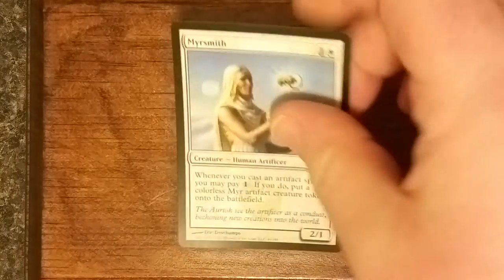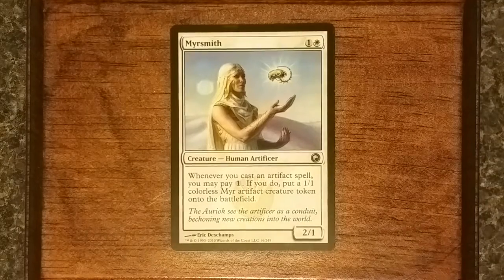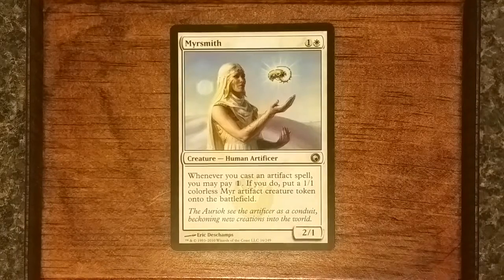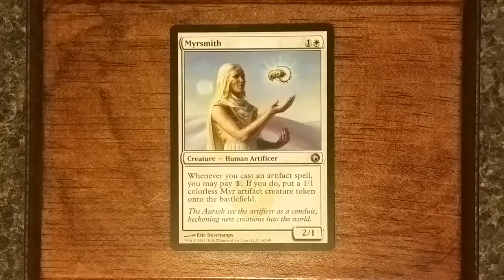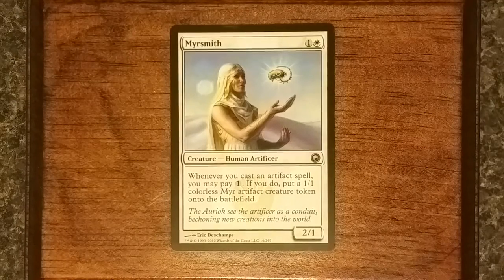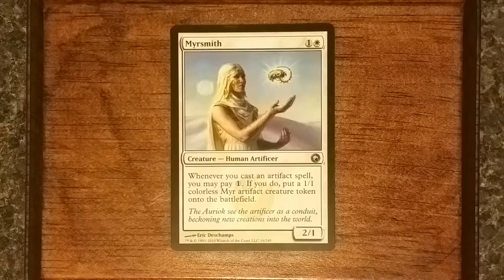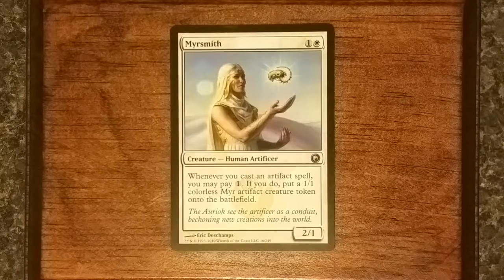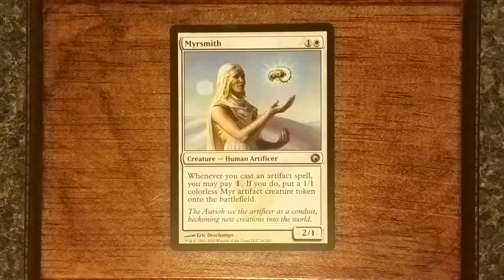Weenie Envy: Myrsmith!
Works excellently with Kemba, and artifact decks are always going to be around!